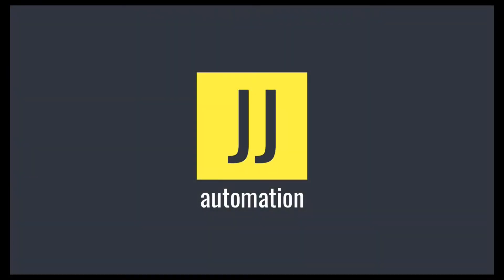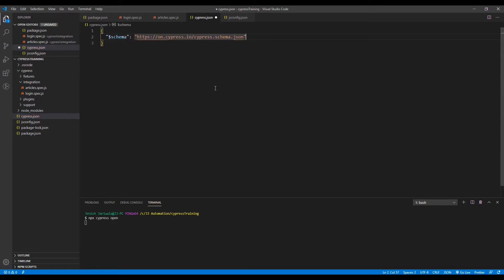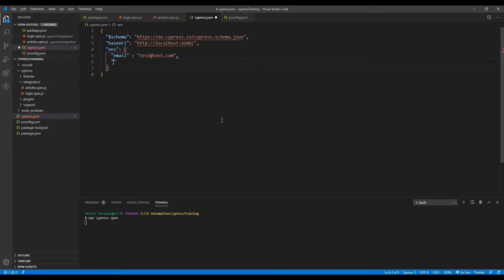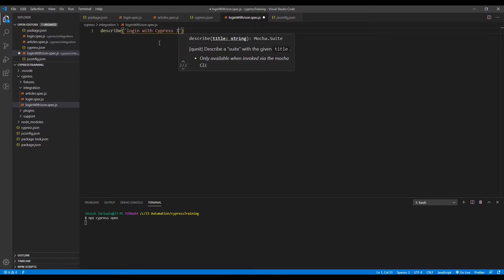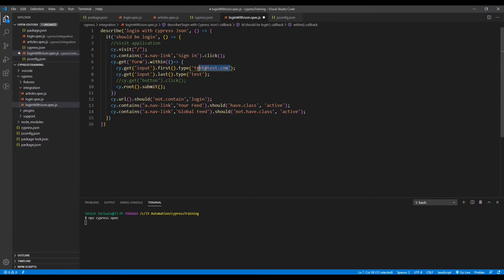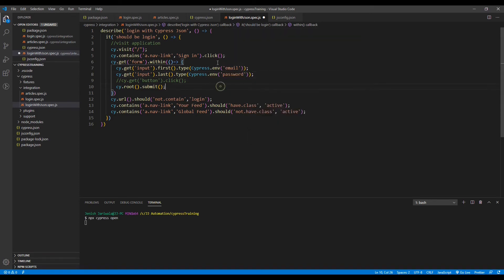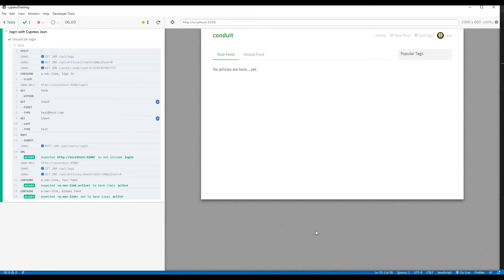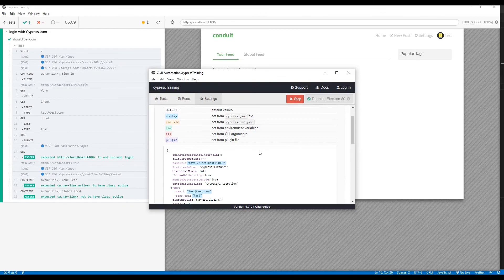Configuration (cypress.json)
Configuration with cypress.json

Learn how to use cypress.json file for configuration of cypress.